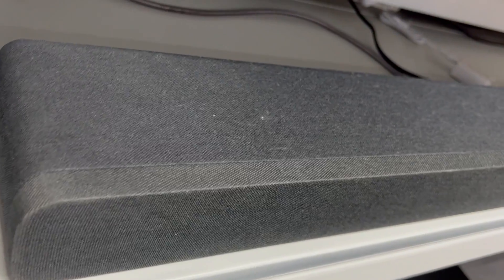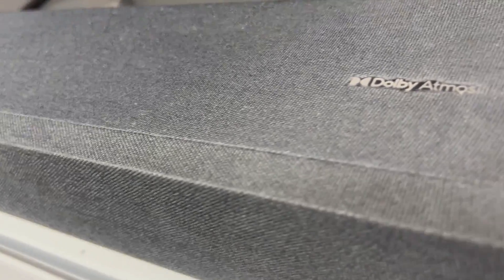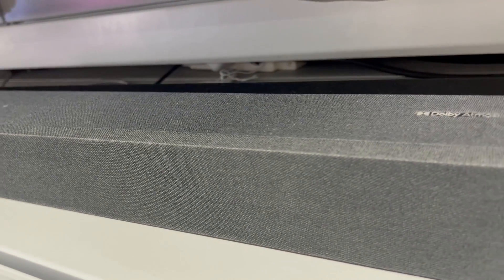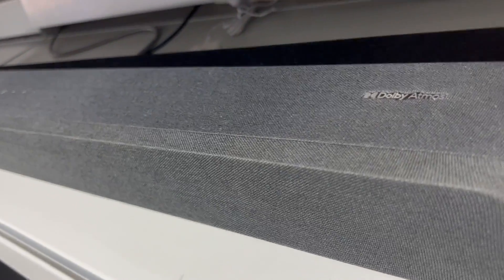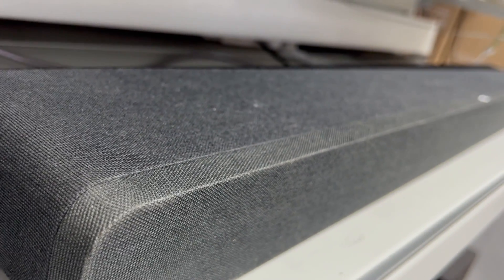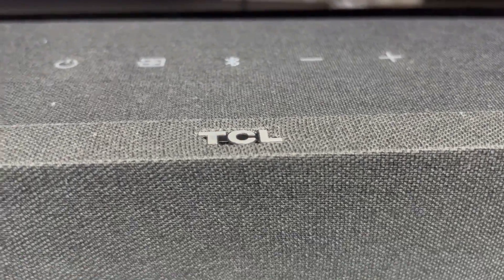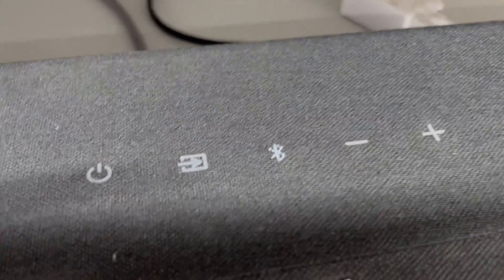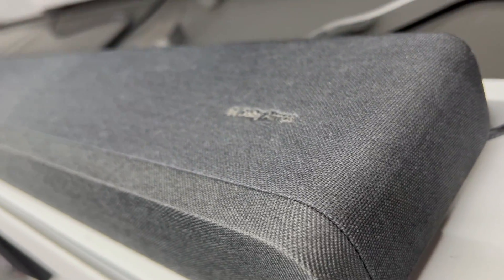What They're Not Telling You About The TCL Alto 8 Plus 3.1.2 Channel Dolby Atmos Smart Sound Bar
Check this Amazon link for the current price